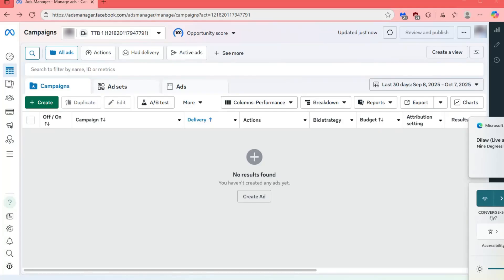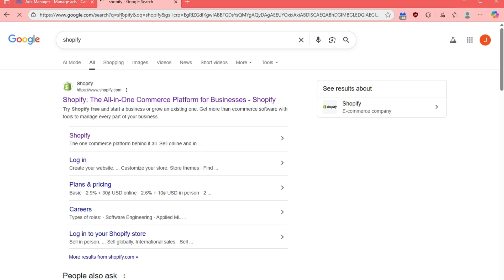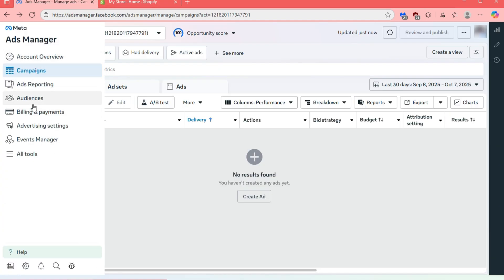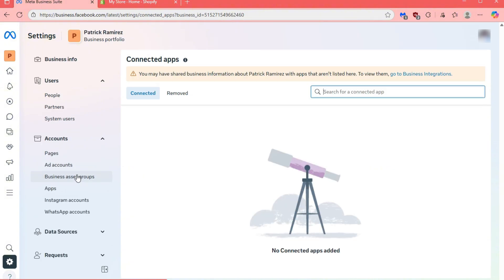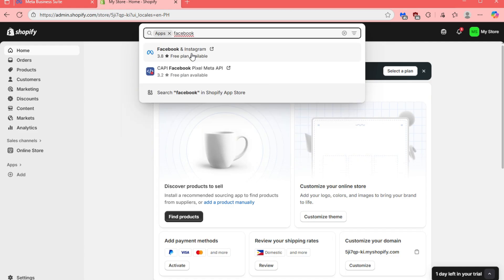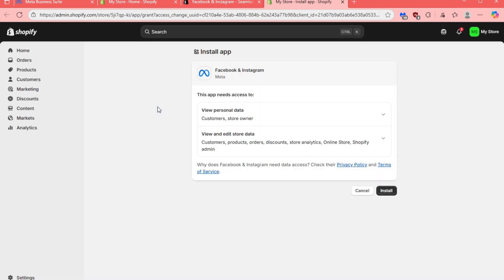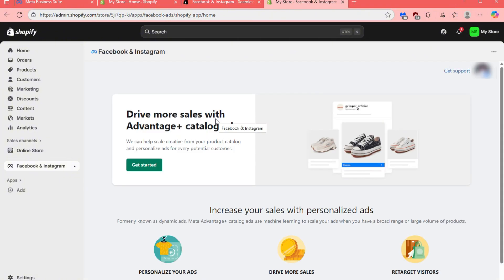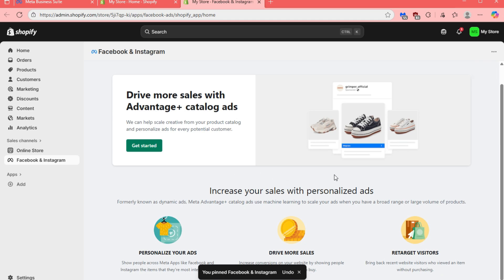How to CONNECT a CRM in Meta Ads Manager (Step by Step)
Learn how to connect a CRM in Meta Ads Manager to sync leads automatically and track conversions from your Facebook and Instagram ads. Please consider liking the video and letting us know if you have any comments, ideas or questions, we really appreciate any feedback! We have plenty of other tutorials on our channel so come and see if we can help you with anything else :)